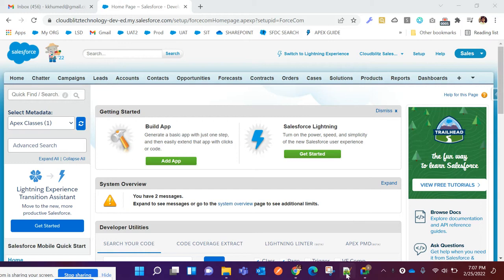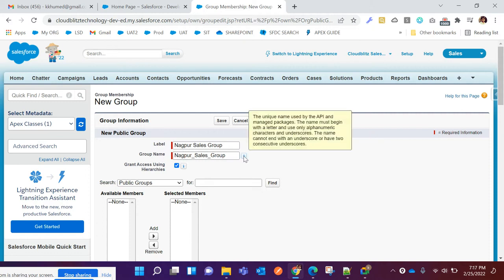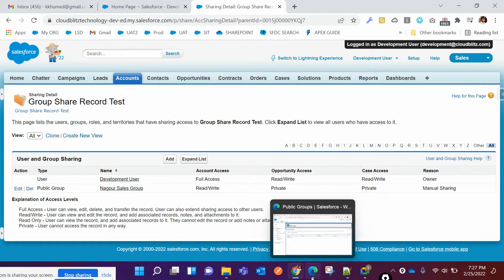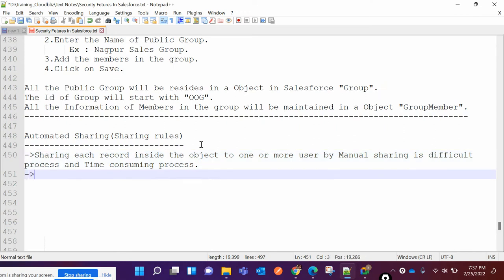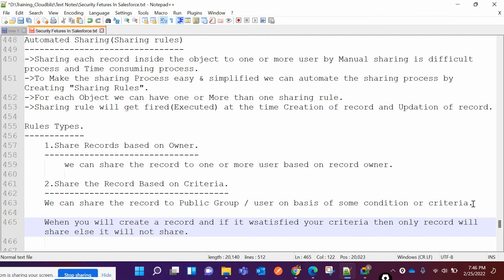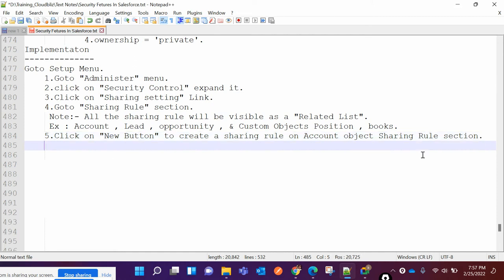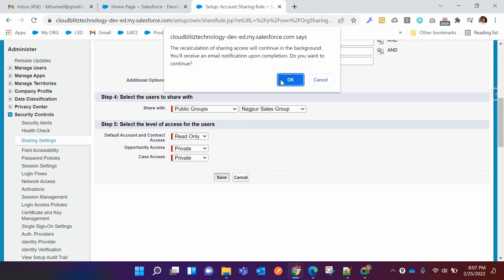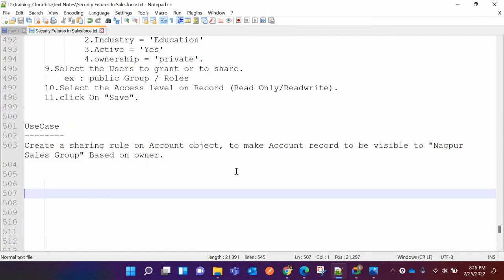Manage Sharing Settings Salesforce Help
To view the sharing settings page, from Setup, in the Quick Find box, enter Sharing Settings , then select Sharing Settings. From the Manage sharing settings for dropdown list, select All Objects to view sharing settings for all objects in the organization, or select a single object.